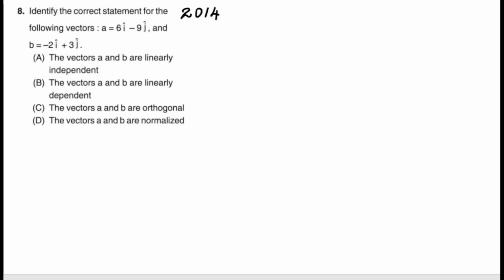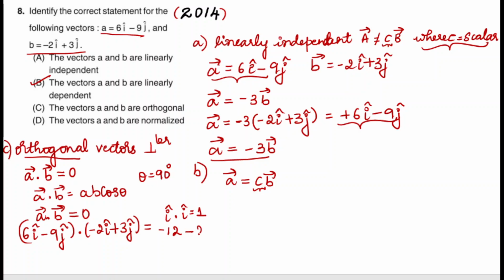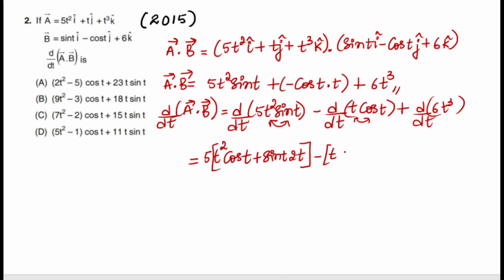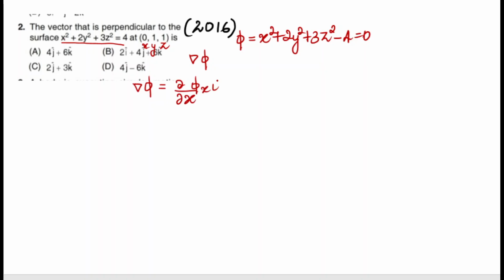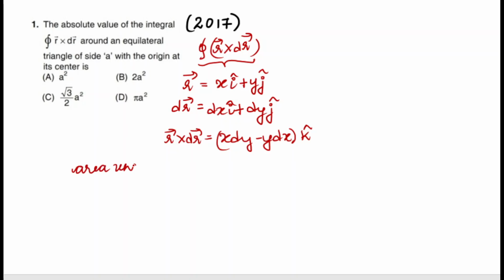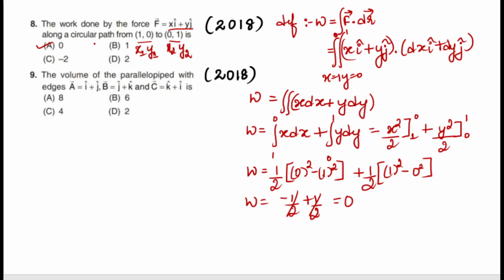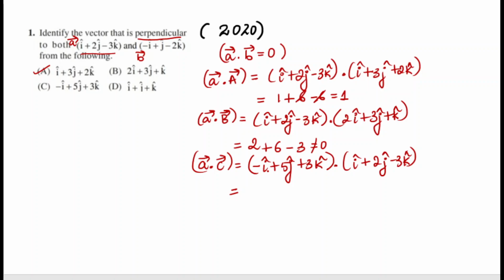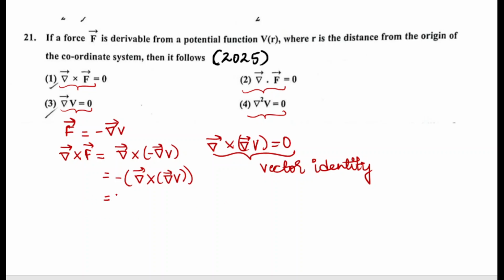VECTOR CALCULUS | Complete K-SET Physical Science Papers solved | 2013-2025 | In one shot